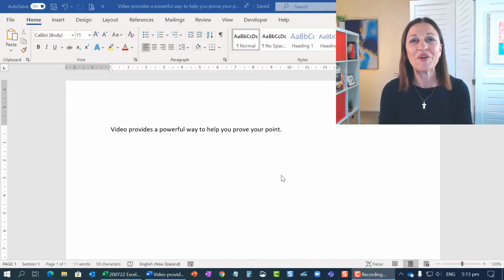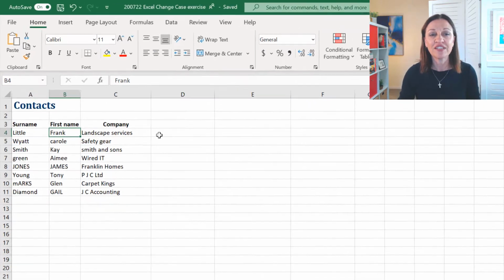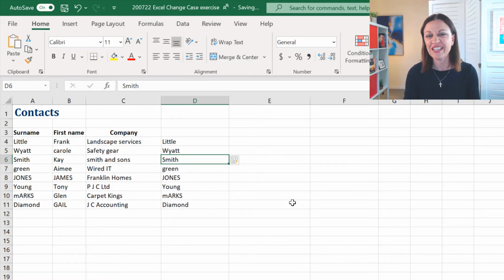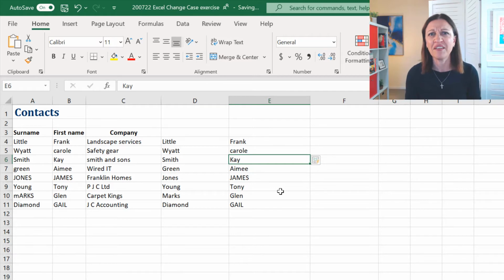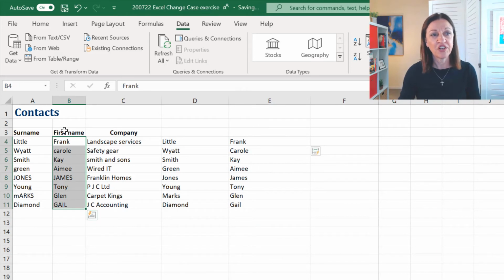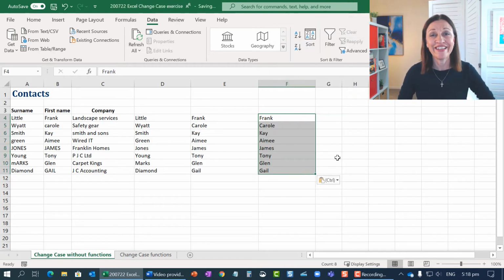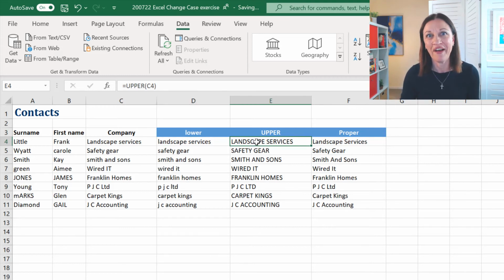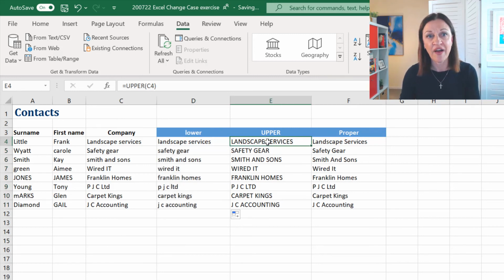EXCEL Change Case of Text (3 Quick Fixes)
Learn 3 super easy ways to change the case of text in Excel.UPPERCASE to lowercase, lowercase to uppercase and sentence case in Excel. Covers changing the case with and without formulas. Super quick steps, including an easy ‘hack’ using Microsoft Word.

Timestamps:
00:00 Excel Change Case of Text
01:54 #1 Excel change case without formula using Flash Fill
03:52 #2 Change case of text without formula (Excel 2010)
05:14 #3 Excel change to lowercase using the LOWER function
05:35 Change to uppercase in Excel using the UPPER function
05:45 Excel capitalize first letter using the PROPER function

Topic #90 in the ‘Steps to becoming Proficient in Excel’ workbook.

🔔 Become an Excel at Work Insider (100% free) and grab your copy of the ‘Steps to becoming Proficient in Excel’ workbook today

❤ VERSION FRIENDLY ❤
Try this with Excel 2010, Excel 2013, Excel 2016, Excel 2019 and Excel for Microsoft 365 (a.k.a Office 365). Sharyn’s using the desktop version of Excel for Microsoft 365 as part of the Microsoft 365 Business Standard subscription.